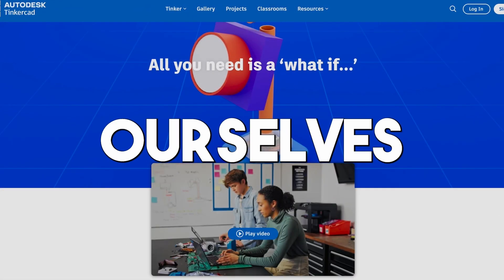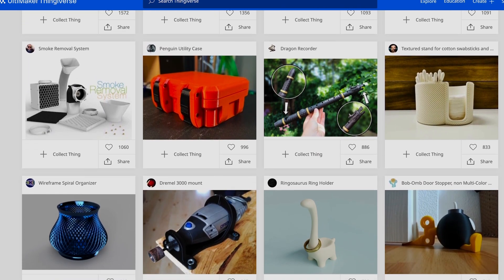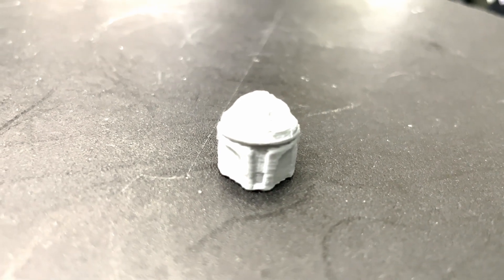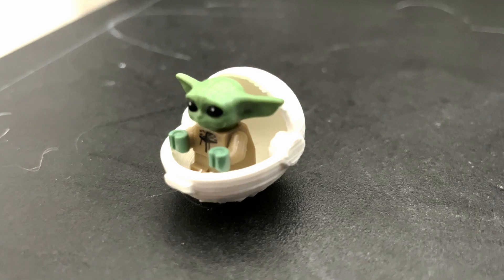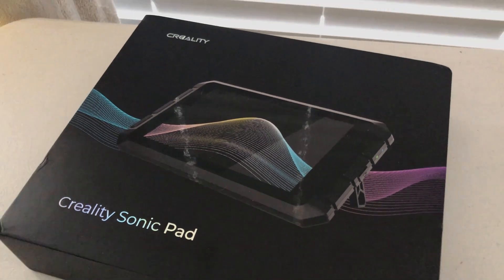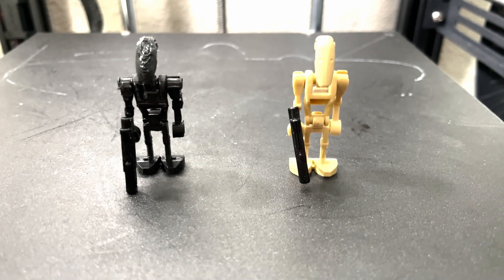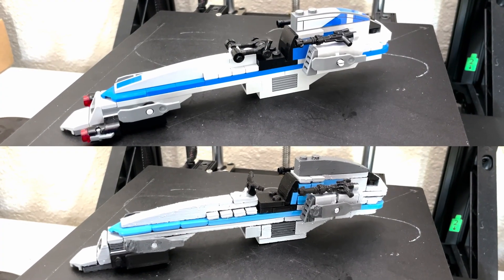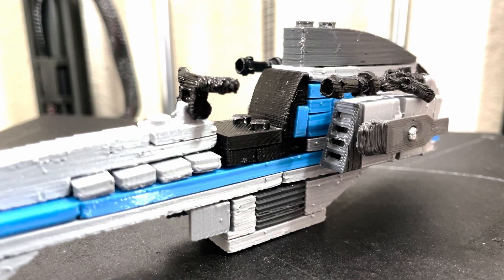We 3D Printed LEGO! Does it work?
In this video we 3D print Lego on our Creality Ender 5-S1 3d printer! We printed accessories for our Lego figures (mostly from Lego Star Wars), figures themselves, and a Lego Set! (part of the 501st Battle Pack). Would you try and print some Lego?